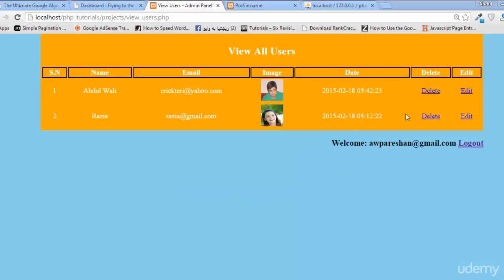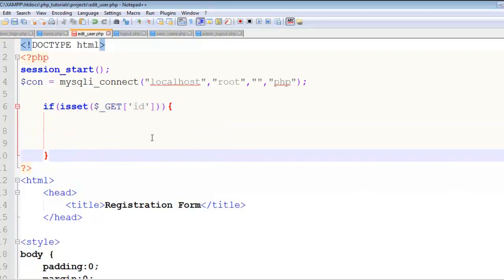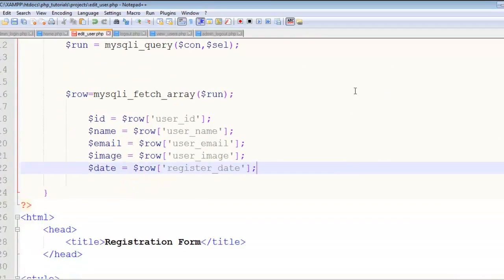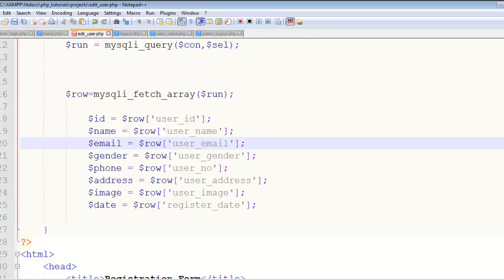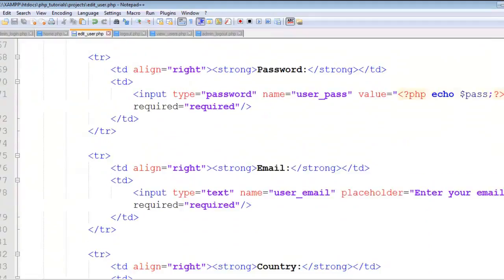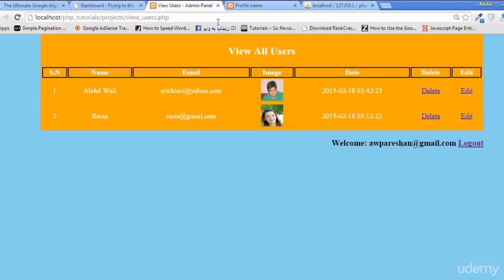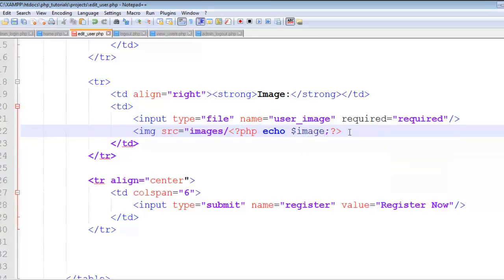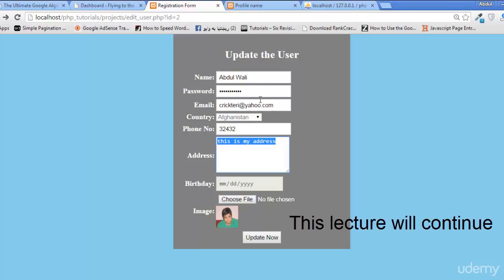Tutorial PHP MySQL Web Development Part 41